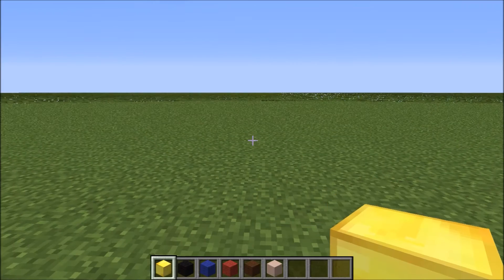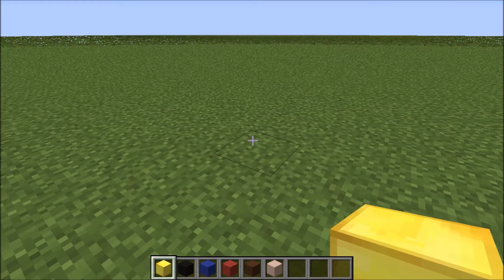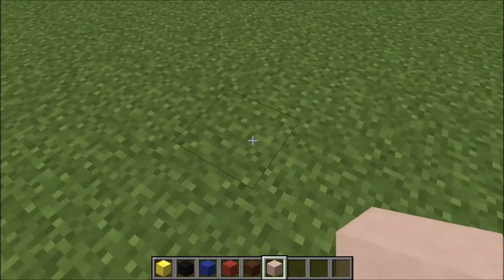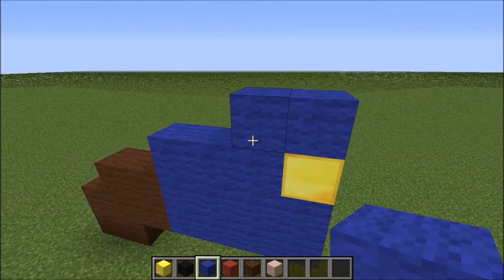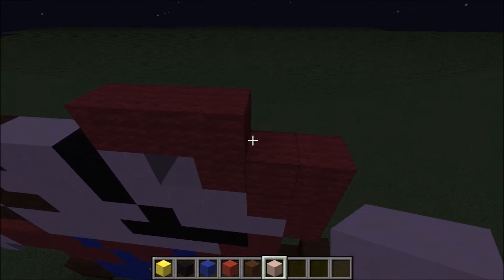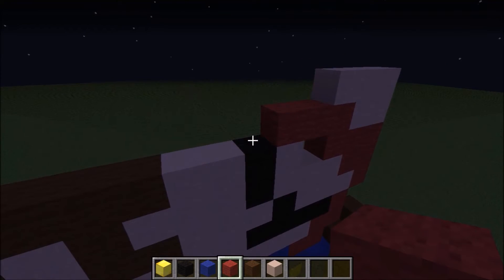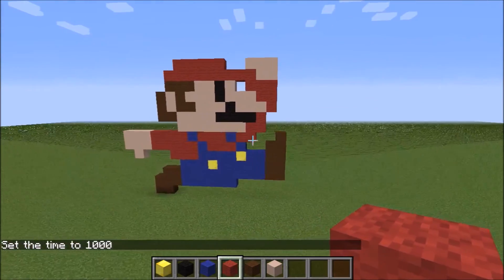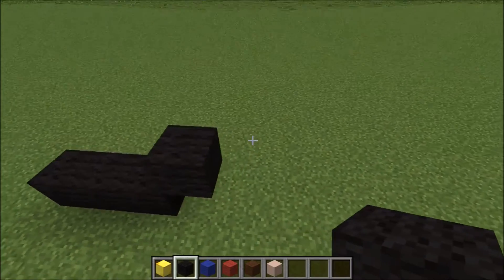Art in Minecraft | Minecraft Pixel Art #1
Hey guys, this is my first Pixel Art video and Minecraft video, as well! Today, I'm going to be showing you guys how to make the old pixelated Mario from the arcade Donkey Kong game and Pac-Man from the classic arcade game Pac-Man. This video is inspired by the new movie Pixels!